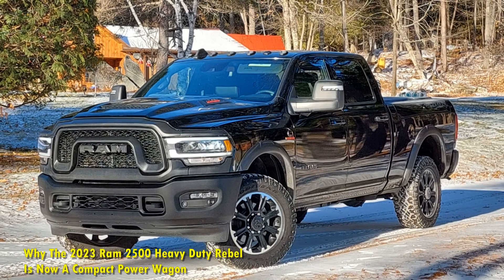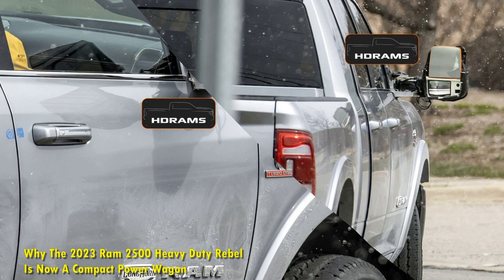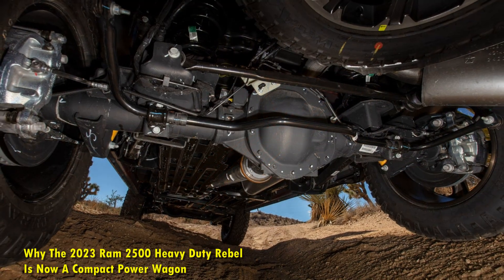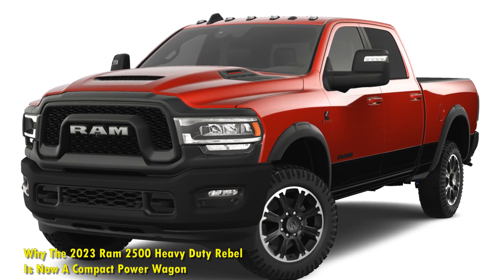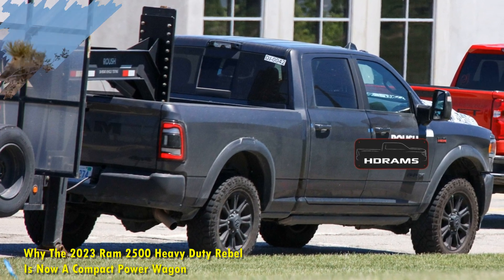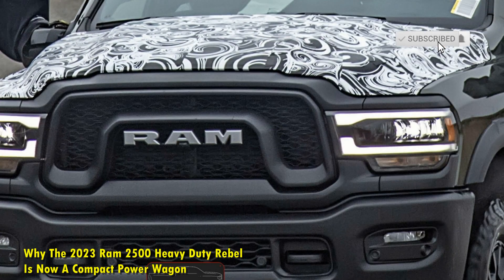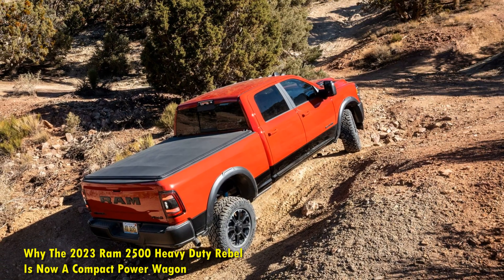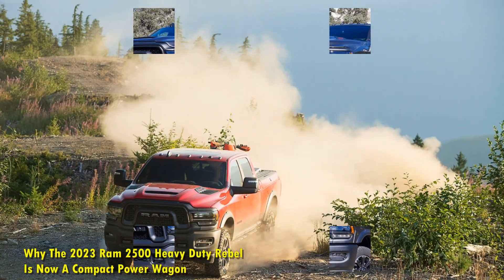Why The 2023 Ram 2500 Heavy Duty Rebel Is Now A Compact Power Wagon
Ram Trucks has decided to expand its portfolio by unveiling the 2023 Ram Heavy Duty Rebel. Apart from the usual 6.4-liter HEMI V8 engine, it will now be available with an inline-six 6.7-liter Cummins Turbo Diesel engine. The new Ram 2500 Rebel will sit directly below the mighty Ram 2500 Power Wagon and just above the 2500 Laramie trim. Similar to the Power Wagon, the 2023 Ram 2500 Heavy Duty Rebel will be available in the four-wheel-drive version. But, unlike the Power Wagon, the Ram 2500 Heavy Duty Rebel does not get the front locker. This is Ram’s second Rebel variant after the light-duty 1500 Rebel was introduced in 2016.

A New Engine To Choose From.
The current lineup of the Ram 2500 trucks uses a massive 6.4-liter V8 engine that delivers 410 HP and 429 lb-ft of power and torque. The same HEMI V8 sits inside the 2023 Ram 2500 Rebel, but the vehicle also gets an optional inline-six 6.7-liter turbo diesel which delivers 370 HP and 850 lb-ft. This is the same engine that delivers 420 HP and 1,075 Nm when installed in the Ram 3500. The power output in the 2023 Ram Heavy Duty Rebel might be a bit lesser than the V8 but the torque delivered by the diesel engine is almost as twice as the gasoline V8. The turbo diesel trim gets a six-speed automatic transmission and the peppier V8 is paired with an eight-speed automatic gearbox. The transfer case lets you choose whether you want those power figures on all four wheels or just the rear two.